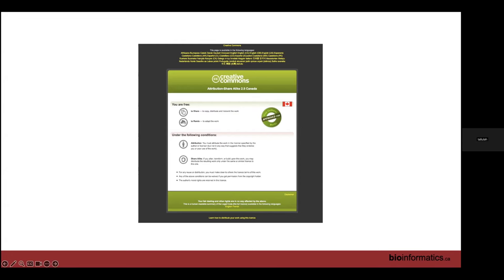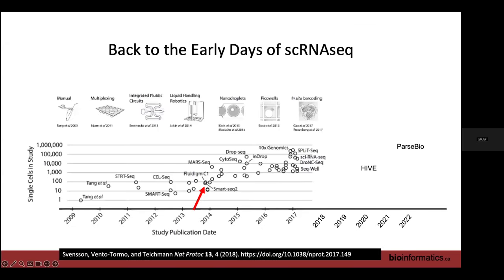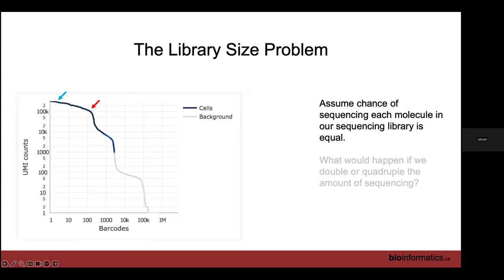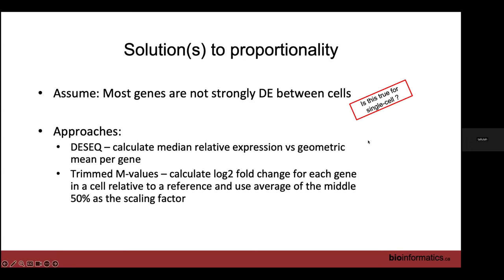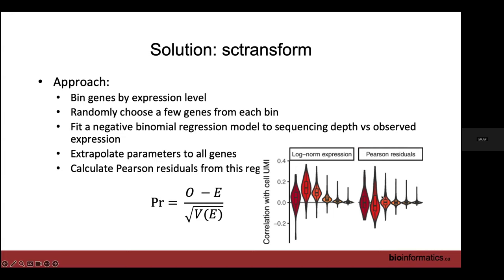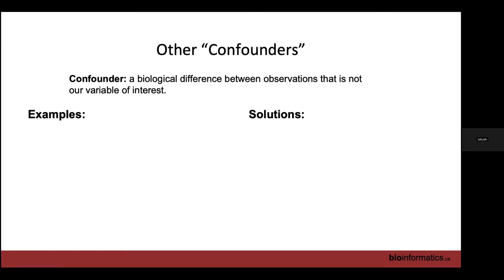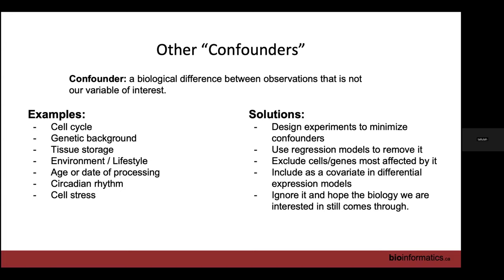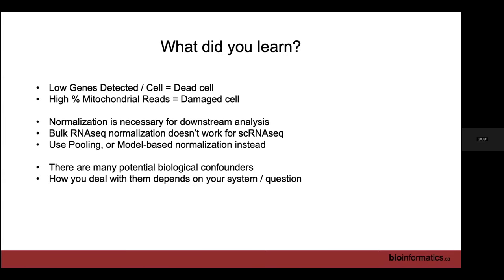CBW Single Cell RNA-seq Analysis 2024 | 03: scRNAseq Data Structures & Quality Control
Canadian Bioinformatics Workshop series:
- Single Cell RNA-Seq Analysis (scRNA), June 20-21, 2024
- scRNAseq Data Structures & Quality Control (Tallulah Andrews)

Lecture slides and class materials for this workshop are available